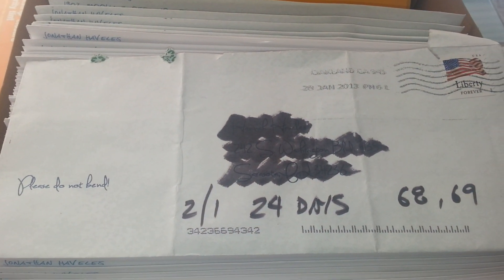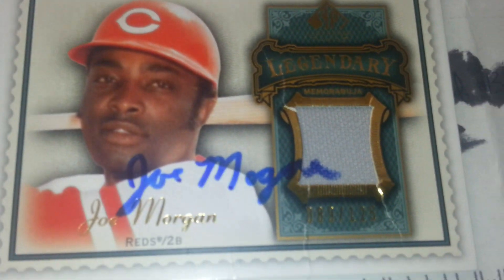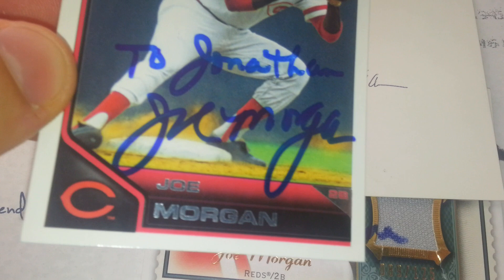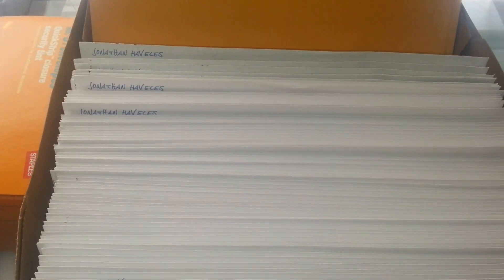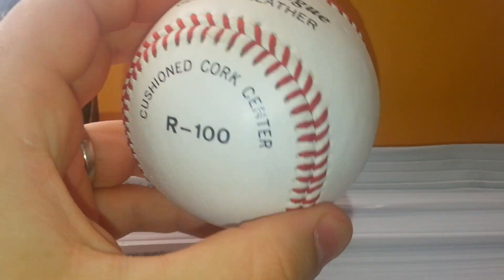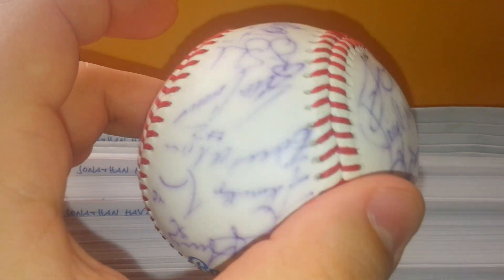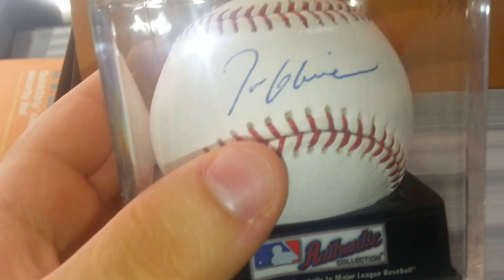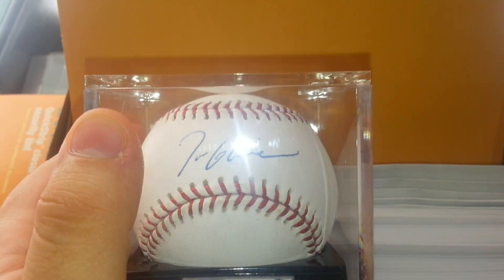TTM Mailday 02/01/2013 - 1 HOF Game Used Success and Some Spring Training Tips